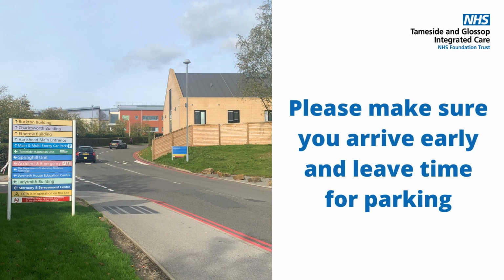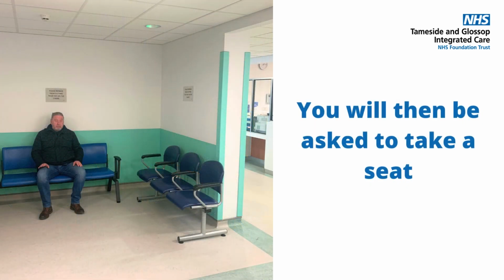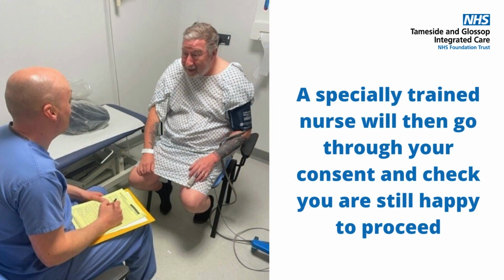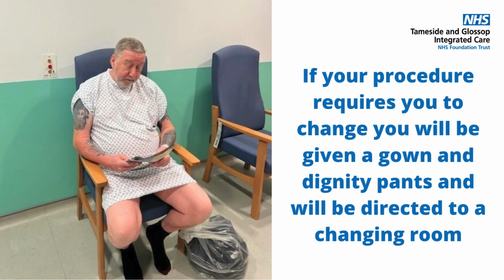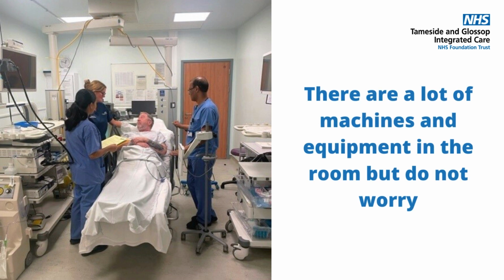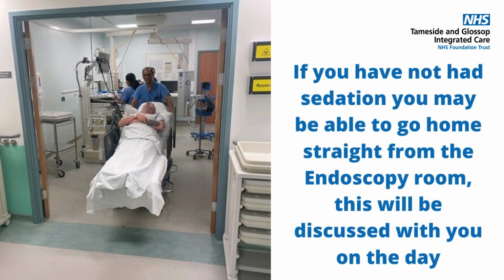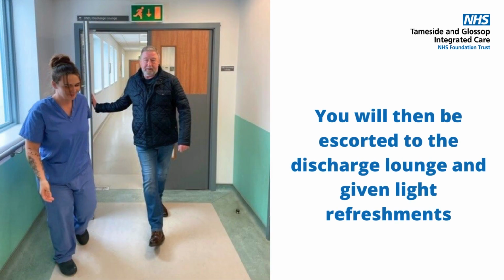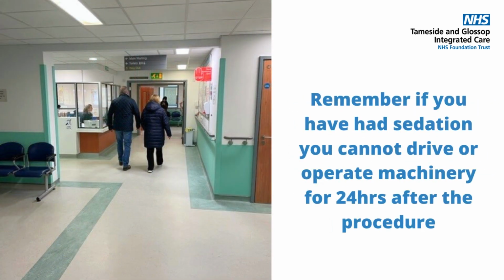Endoscopy Patient Journey - Tameside and Glossop Integrated Care